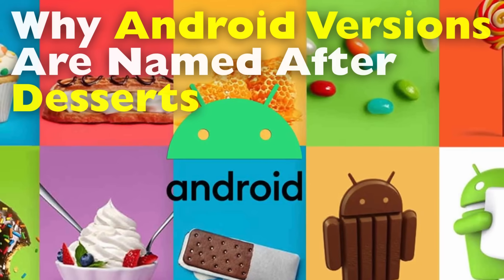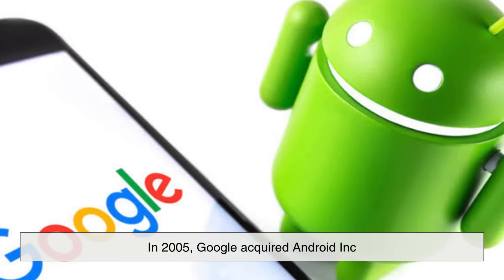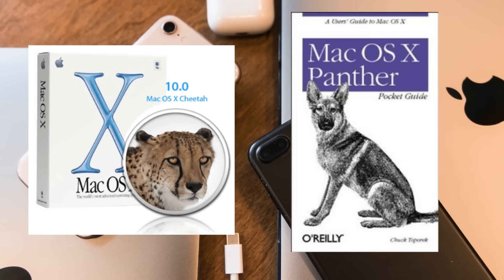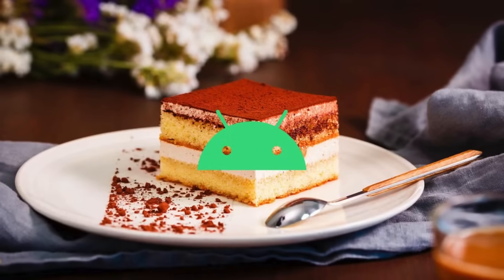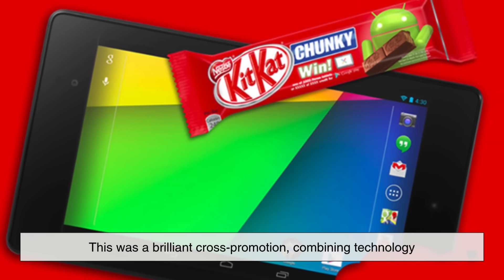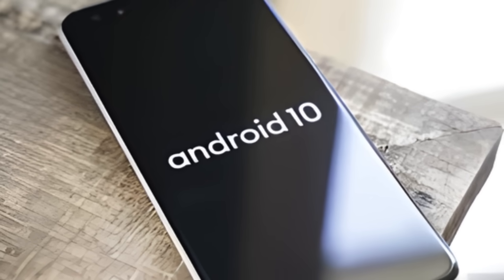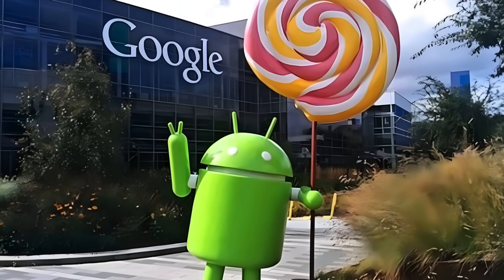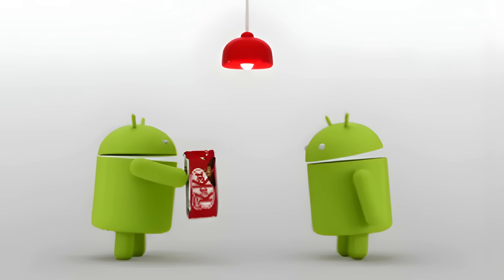Why Google Named Android After Desserts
Ever wondered why Android versions used to have delicious names like Cupcake, Donut, KitKat, and Oreo? In this video, we dive deep into the history, meaning, and end of Google’s sweet naming tradition — from how it started as an inside joke to becoming one of the most recognizable quirks in tech history.

Discover how dessert names helped shape Android’s identity, made updates memorable, and even turned into a marketing phenomenon that connected technology with a bit of fun and flavor.

⏱️ Timestamps
0:03 – Introduction: The Sweet Mystery of Android Names
0:49 – The Origins of Android and Google’s Involvement
1:46 – How “Cupcake” Started It All
2:02 – Why Google Chose Dessert Names
2:37 – The Alphabetical Naming System
3:23 – How Dessert Names Made Android More Relatable
4:11 – The Iconic Android KitKat Collaboration
5:00 – The Famous Android Dessert Statues at Google HQ
5:41 – Why Google Ended the Dessert Tradition
6:36 – Internal Dessert Names After Android 10
7:13 – The Legacy of Android’s Sweet Identity
7:57 – Conclusion: A Taste of Tech History